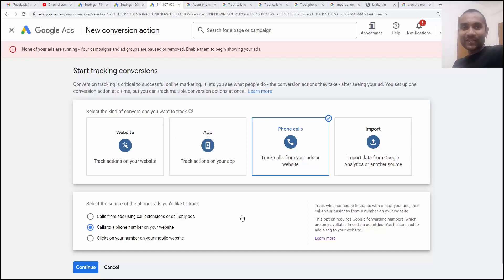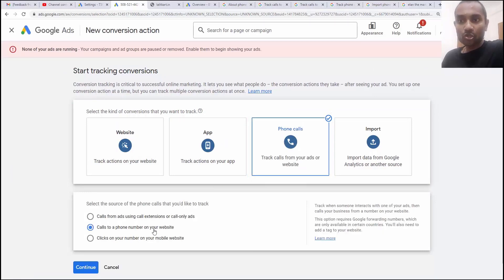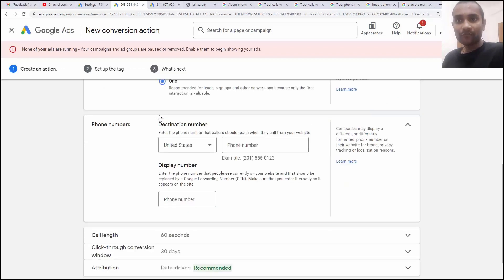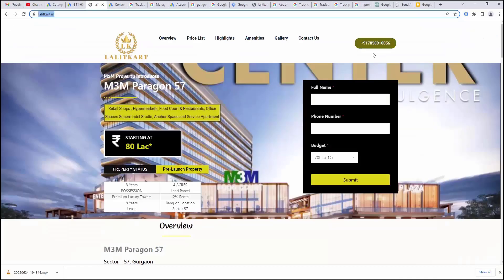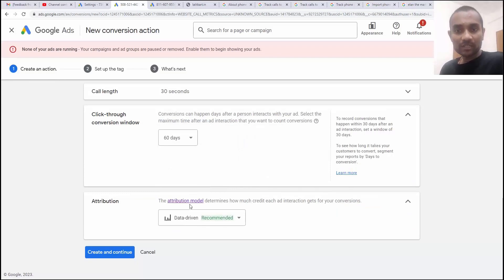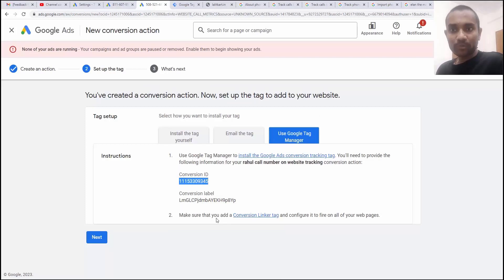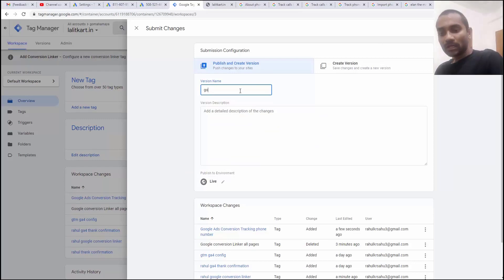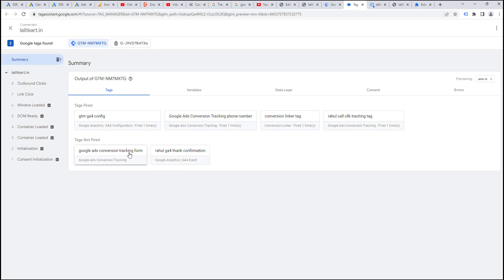Track Calls To A Phone Number On Your Website | Google Ads Call Tracking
Learn How To Track Calls To A Phone Number On Your Website | Google Ads Call Tracking

Time stamp
0:00 - Introduction
0:14 - How google track Calls To A Phone Number On Your Website using Google forwarding Number
1:06 - Create new conversion to track Calls To A Phone Number On Your Website
1:19 -  create conversion action
3:47 -  Making Destination and display number by editing website number same as shown by google ads so google can replace your number with google forwarding number GFN
5:23 - INSTALLING Tags using google tag manager
8:04 - Testing of tags which we setup inside our landing page